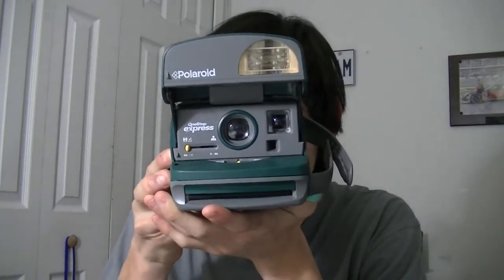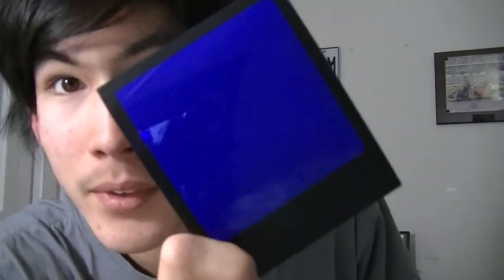Polaroid 600 Film Stuck Inside Of Camera Include Demo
So someone had asked me that they have good film in the camera and that though the camera had no film or the cameras battery was low i wanted to explain a sultion

I am not responsible for what you do on your own product that will be on you.